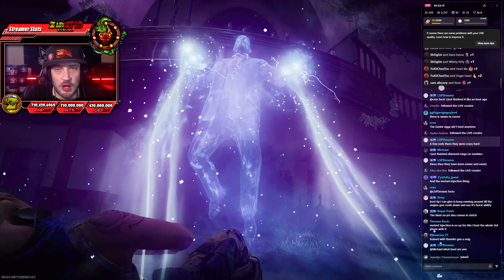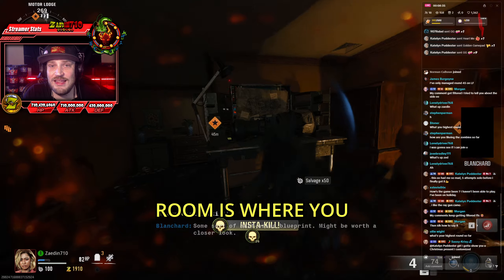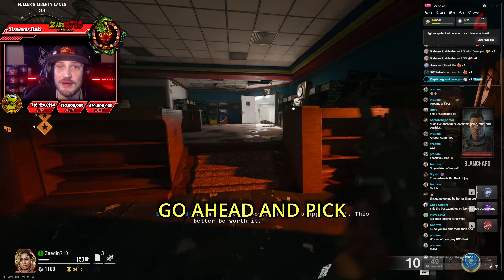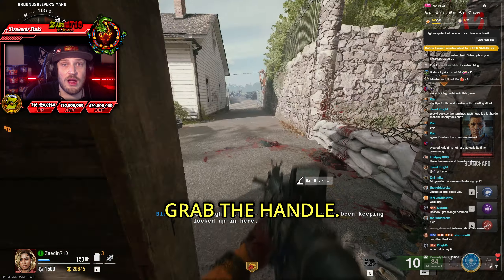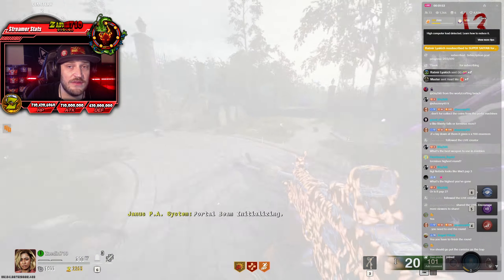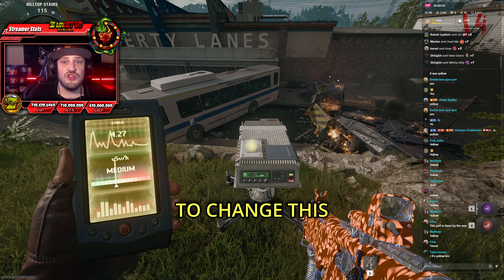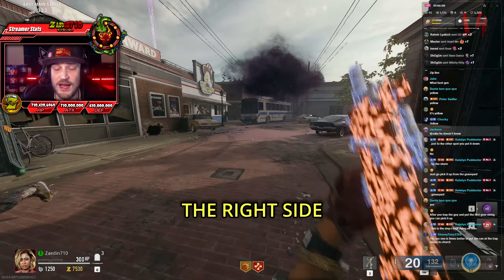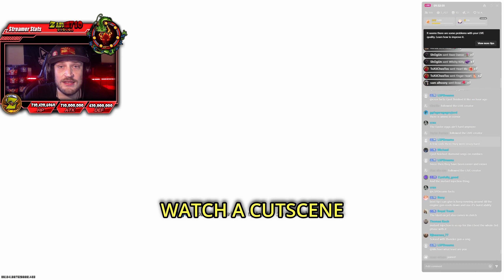HOW TO SOLO BLACK OPS 6 LIBERTY FALLS!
Super late to uploads but this week has been INSANE, so here is Libertiez Ballz lol